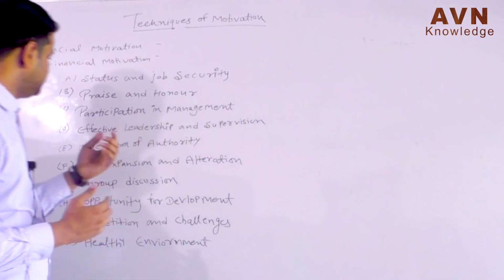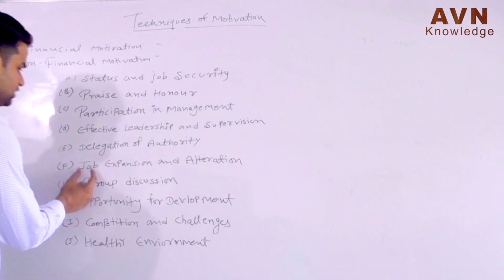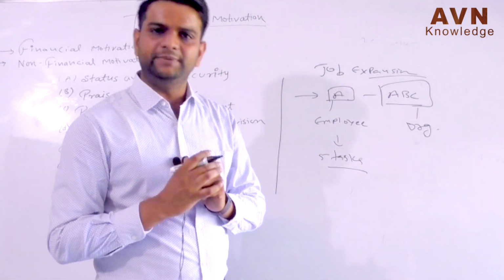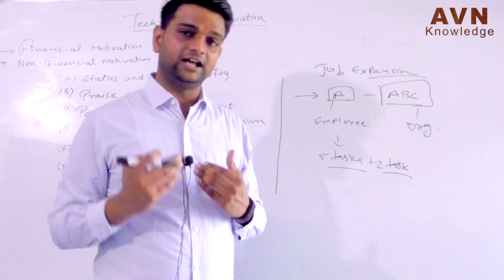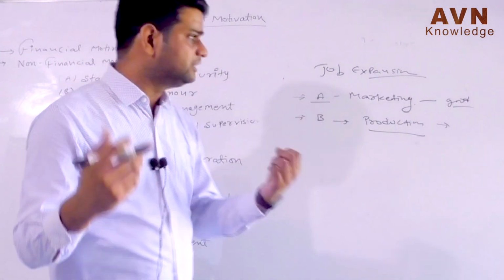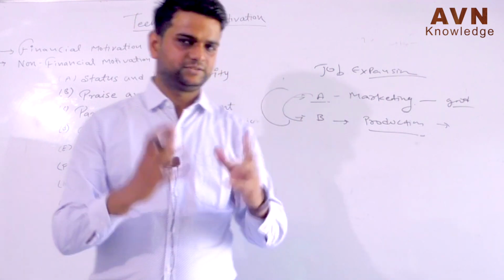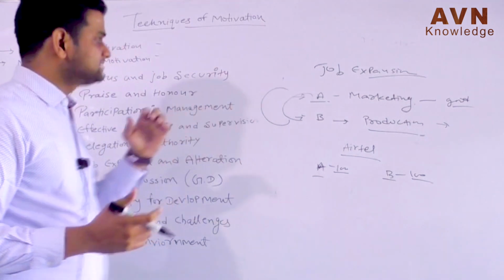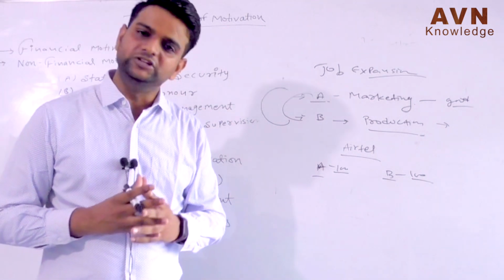Non Financial Motivation | Business Studies | AVN Knowledge